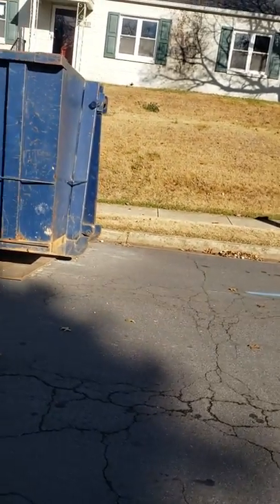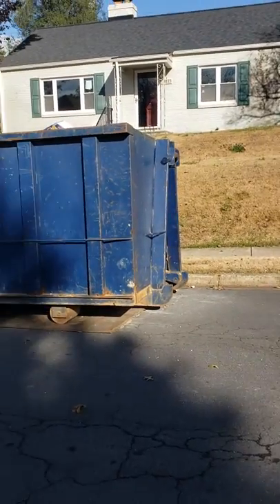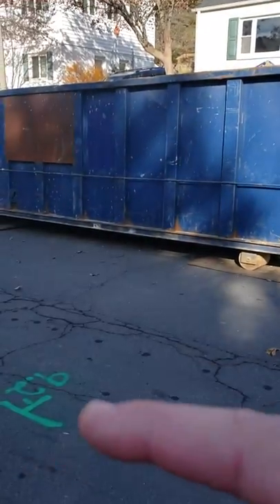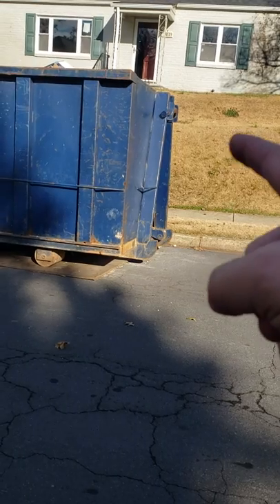120519 sewer replacement Arlington. OC